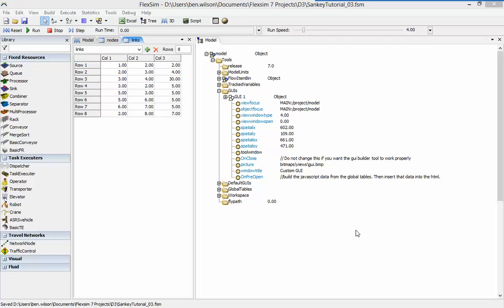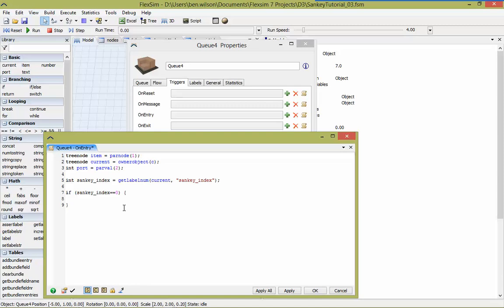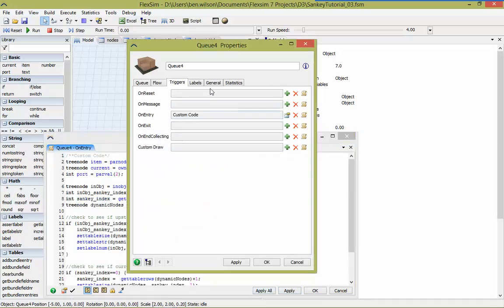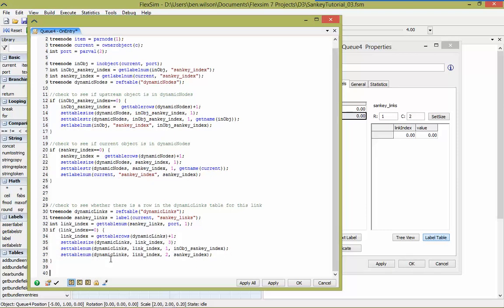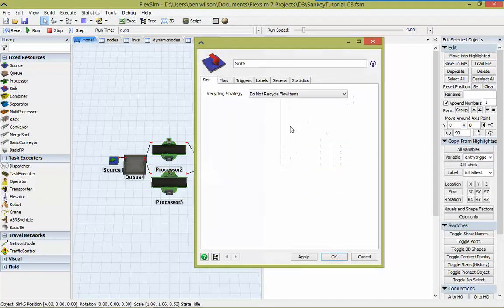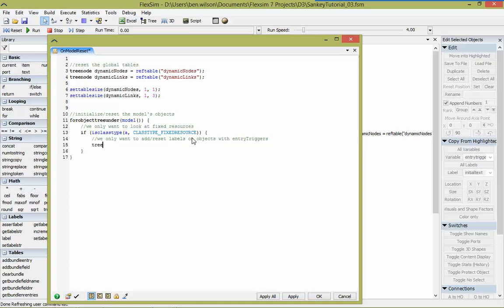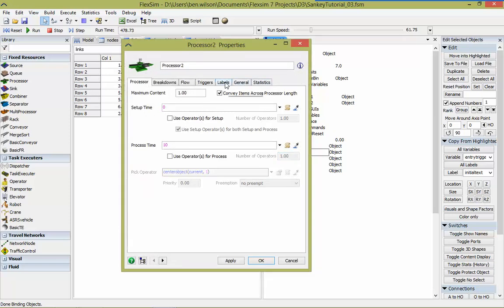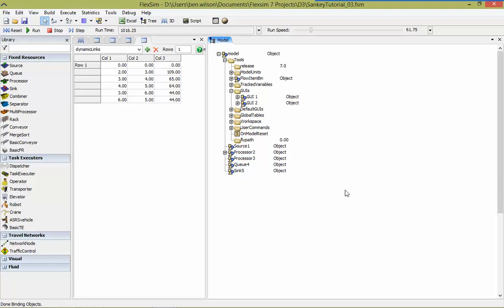Flexsim Tutorial: Creating Sankey Diagrams Using GUI in Flexsim 7 (Reupload) | Part - 3